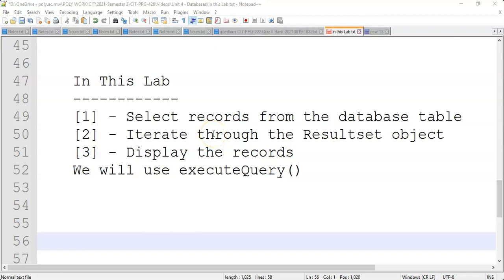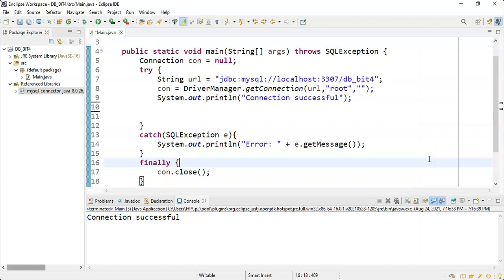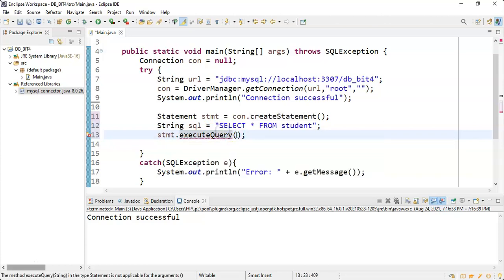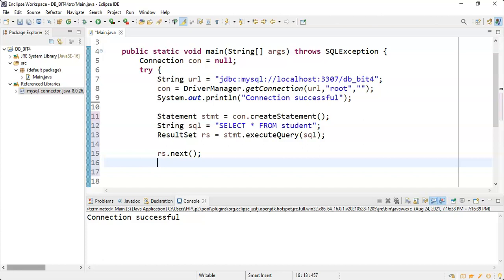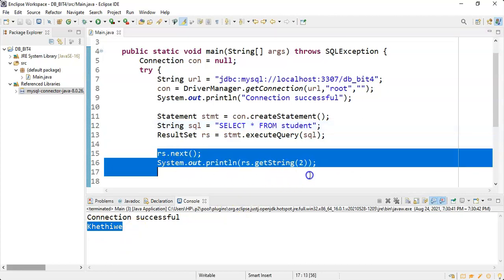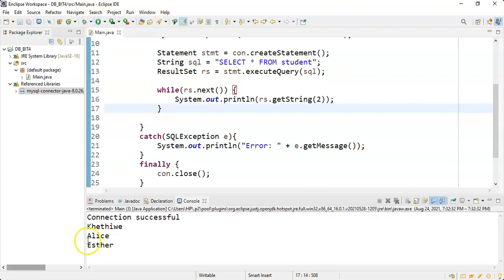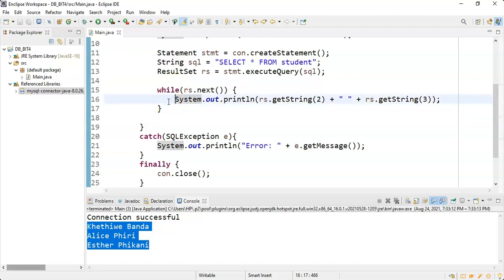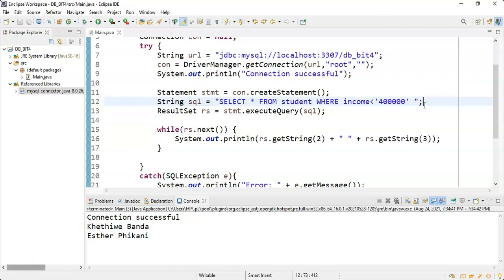Unit 4 DEMO ResultSet Object SELECT Statement